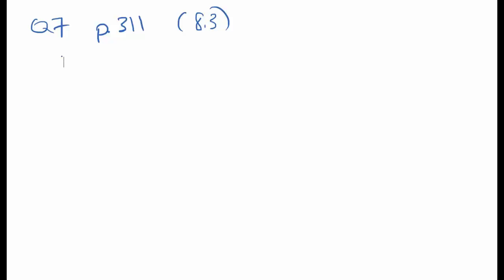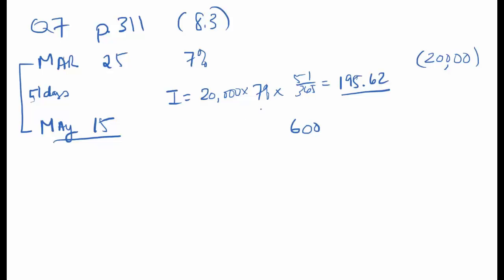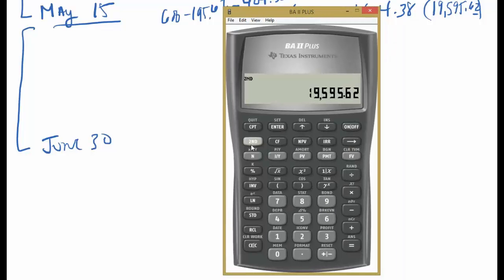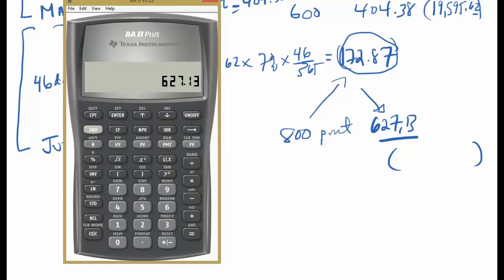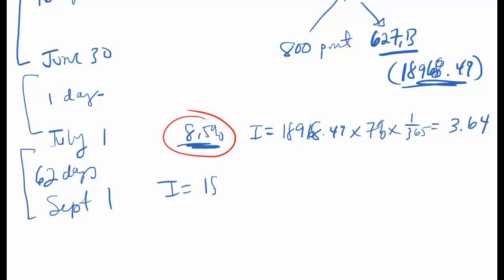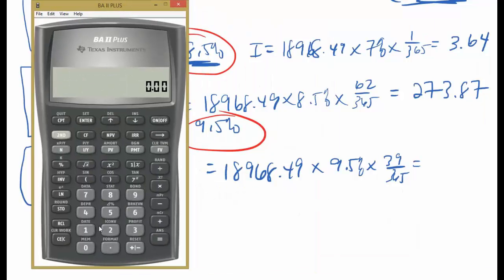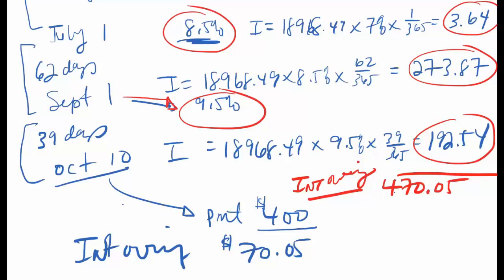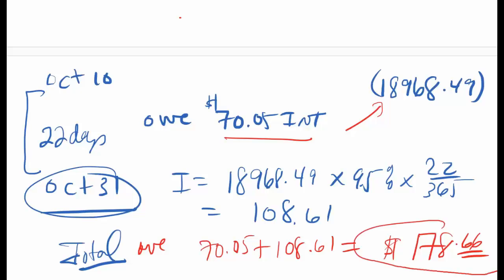1021 p311 q7 8.3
Answer to Hummelbrunner Q7 Page 311 section 8.3